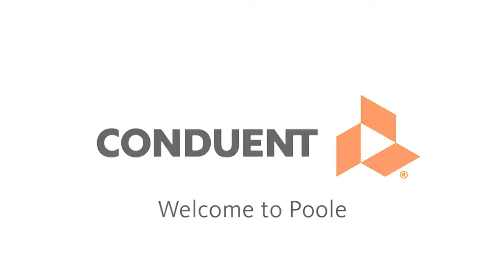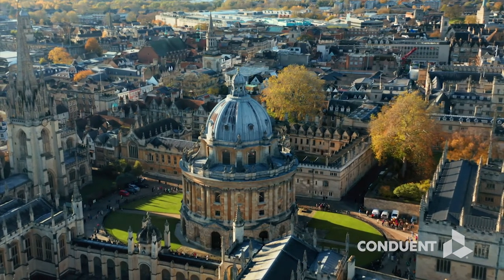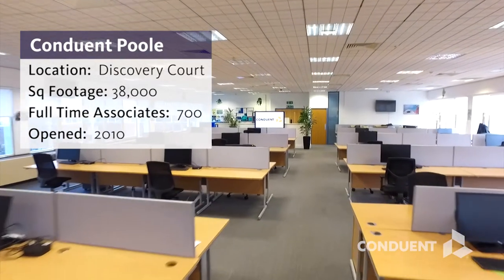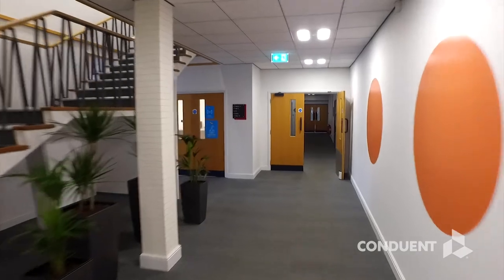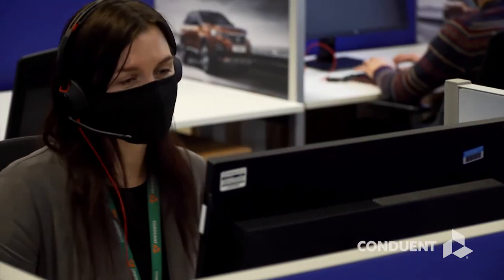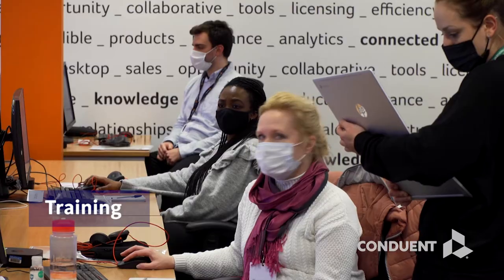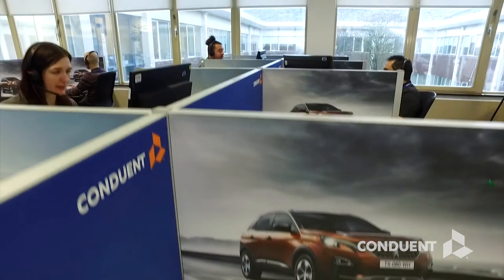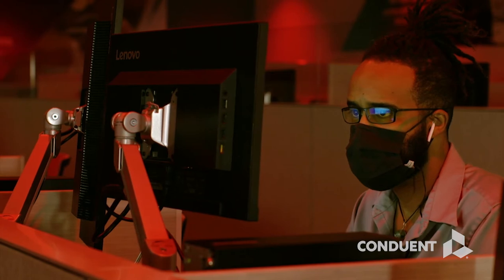Conduent Client Virtual Tour